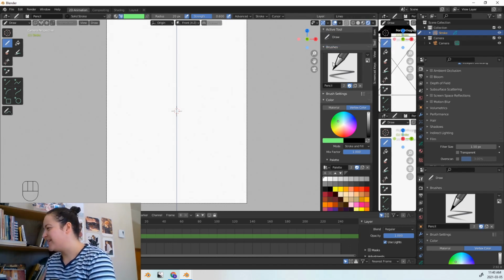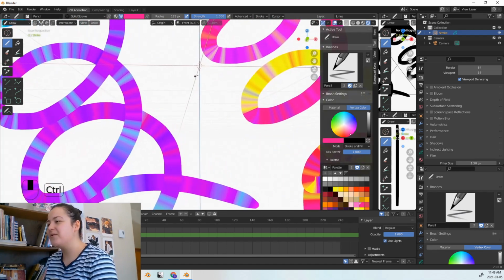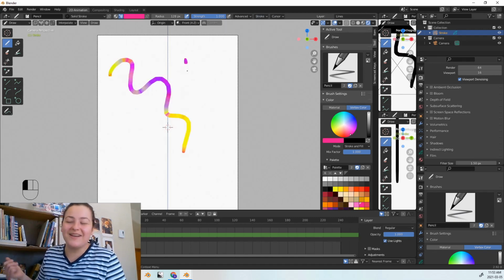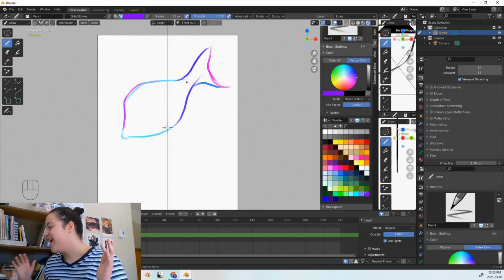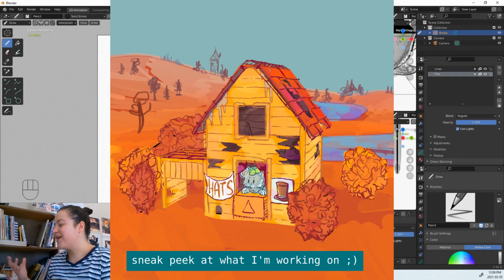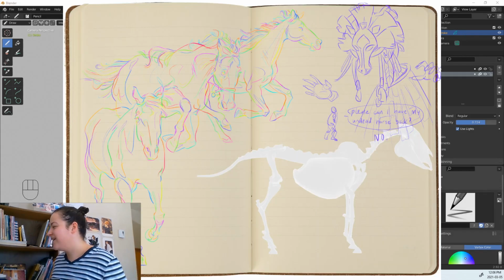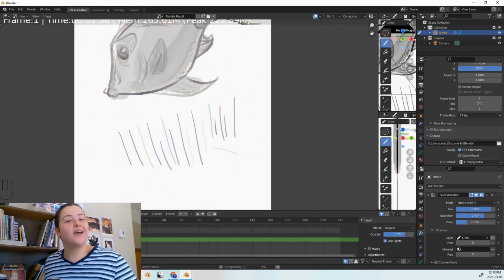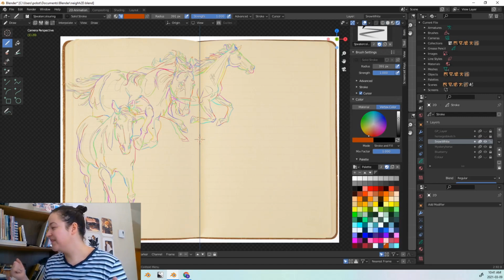How I make multicoloured lineart with Grease Pencil! (Blender 2.92)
TRANSCRIPT
So when you create a new file and you choose the 2D animation option, you start automatically with a grease pencil stroke object.
So within this we’re gonna go into the draw mode. Just a few things to get started we’re gonna make sure that vertex paint up here is checked. So this is what’s gonna let us do anything multicoloured. And just make sure up here that you’re in rendered view and not solid view like typically it starts out with when you open up Blender.
And so, what we’re gonna be playing around with can be found under the “stroke” button here, so click this little box that says randomize. And then there are a bunch of settings here and I recommend playing around with all of them and seeing what you get. It’s a lot of fun. But for today let’s just focus on the hue.
So, if you just turn hue randomization up and you start drawing, it’s... Well it’s a look. I’m personally not a fan. What this is doing, we can see if we go into Edit mode, it’s basically assigning a random hue to every vertex, and this within the range we set with that slider. If you do want this effect but for it be not quite so… yeah, up here in  the stroke tab, above the randomize in post-processing, you can play around with the Simplify value, and the higher you put it… this will reduce the number of vertices that actually are drawn when you draw and so this will reduce the effect and make it a lot more subtle and a lot nicer.
But I really fell in love with this tool when I discovered this little button over here next to the slider. This makes the hue randomization affect the stroke as a whole, rather than every single vertex, so this makes it so that each stroke you draw has a slightly different hue. When I saw this, I was madly obsessed.
But here’s where it starts to get tricky. When I start the lineart for my pieces, I either have a rough idea for the colours I want or no idea at all, and anyways I like the freedom of being able to discover my colours as I work. Something that’s been a wonderful surprise about working with Blender is that going in and changing literally any colour, either at the material level or with different modifiers, is so easy. This makes it possible for me try out different colour schemes and make different version of the same piece, and this is so valuable to me. So I need a way to be able to change my lineart colour, too.
The problem, then, is how to change the lineart colour while keeping that beautiful randomized multicoloured lineart effect. So there is the hue/saturation modifier, over here, and originally I would use this, but I just never liked the look of it. I never liked the look that it gave the colours.
And anyways, this modifier still has the problem of not giving me any control over the degree of hue randomization after I’ve made my strokes, and… that’s just something that I want control over. So that wasn’t gonna work for me.
So here’s what I’ve been doing: rainbow lineart!
I have my lineart brush here and I basically just set the hue randomization to 1. Now it can be weird to draw with this in rendered view because, you know, you’re gonna have some strokes that are in the yellow range and other strokes that are in the purple range, and it’s just gonna show up as a lot of different values. And that’s fine, it’ll all turn out okay in the end.
And so I do recommend when you do this drawing in solid view so that it all just shows up as black lineart. And rather, what you’re seeing is the strength of the strokes rather than the colours because, anyways, at this point, all we want to focus on is the strength.
So, you’ve tried this out, you’ve made your lineart, it looks… absolutely silly.
Then, when you’re ready to test out different colours, what I do is I add the tint modifier. So the tint modifier works best when I choose a colour that’s at the brightest and most saturated it can be, so this scale just completely to the top and on the edges of the colour wheel. Then you can play around with this scale to just see what degree of hue randomization you want depending on what works best for that specific colour. I typically work around 0.6 to 0.85, I just tweak the number until I get the effect I like for the colour that I’m using.
Then, to darken it, I add back in the hue/saturation modifier that I didn’t like, but I just it for the value this time. Basically, not sure why, but when you’re using the tint modifier if you try to get a darker colour for your lineart by just lowering the value of the tint that you’re using, you get an effect that’s not great, it’s very weird and desaturated and kind of feels off. But if you lower the value of the hue/saturation modifier you get to keep the vibrant beautiful colours while also making it dark enough to, you know, actually function as lineart.